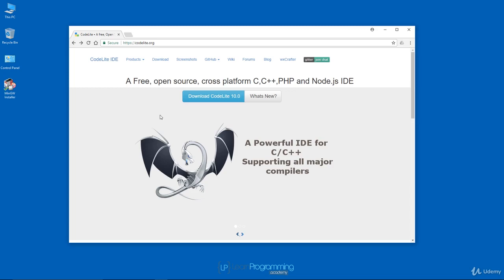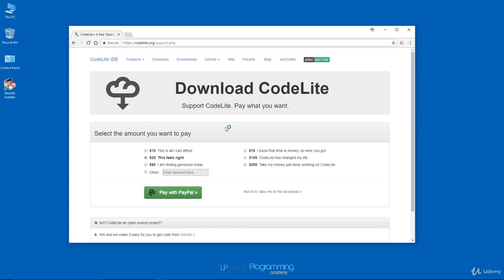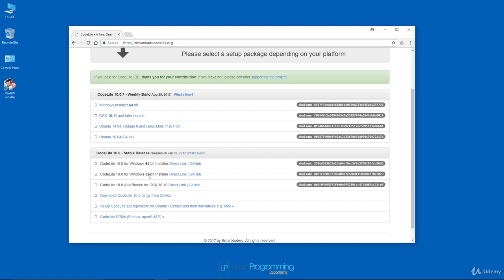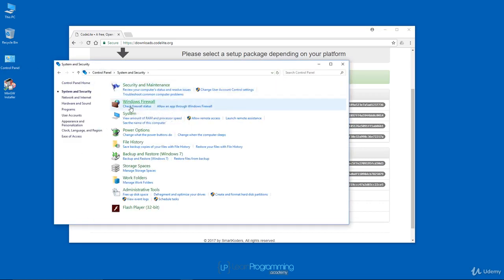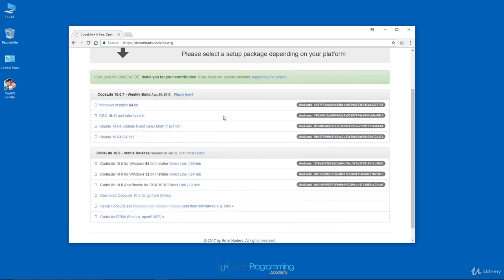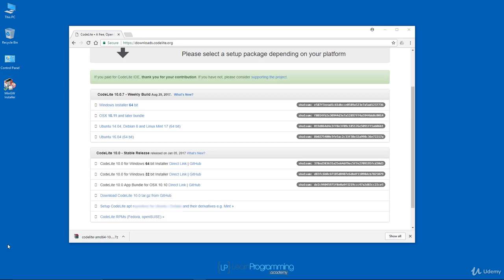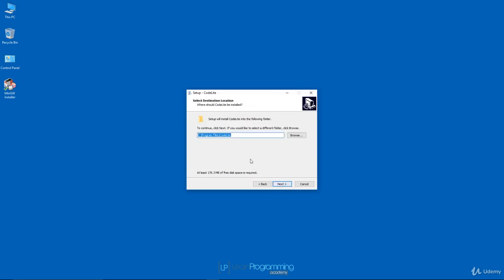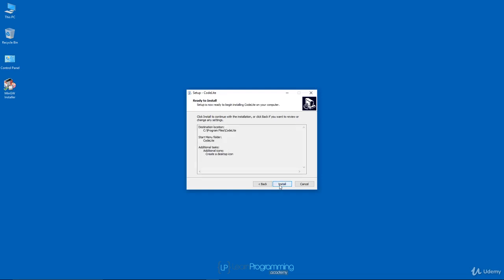3 Installing CodeLite on Windows